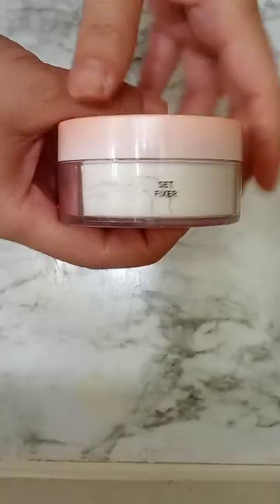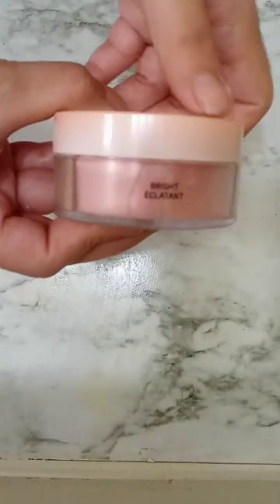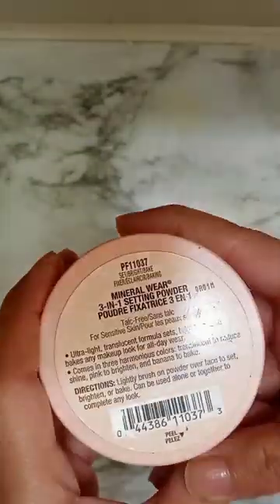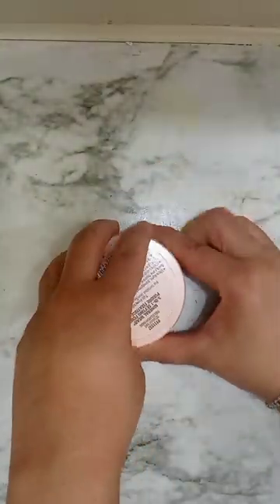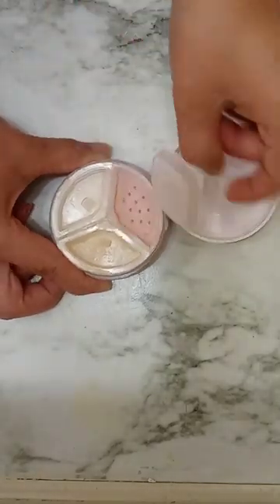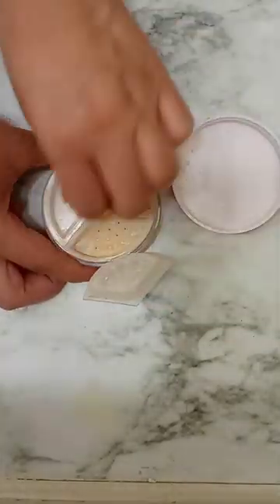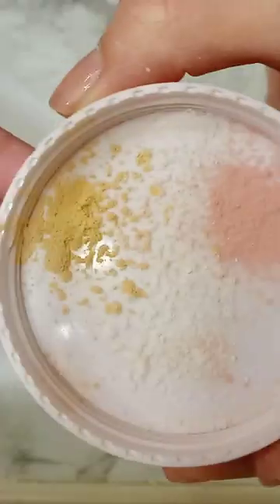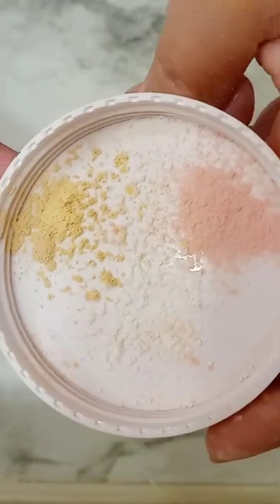Physicians Formula Mineral wear 3-in-1 Setting Powder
Physicians Formula Mineral Wear 3-in-1 Setting Powder. For Sensitive Skin. Talc Free.